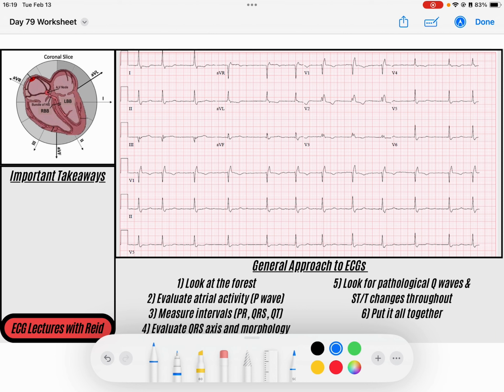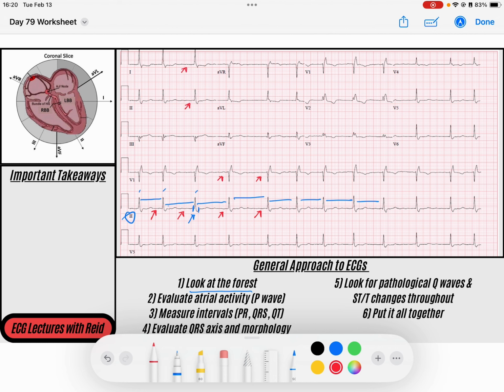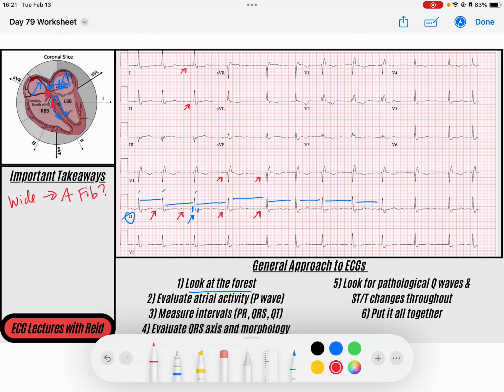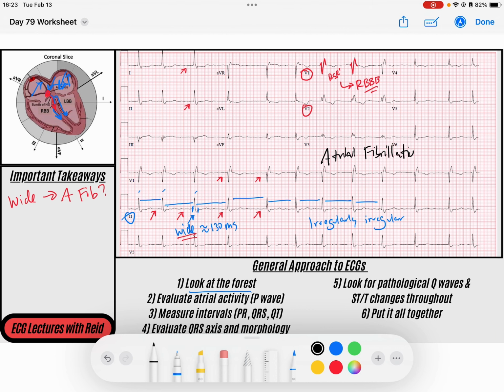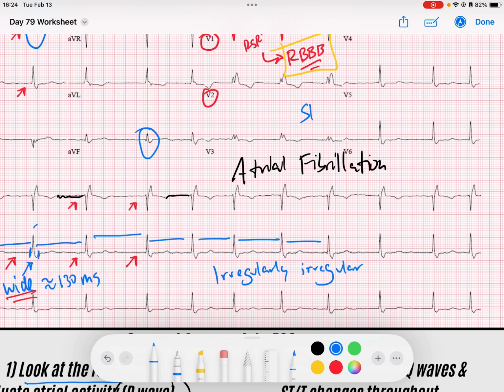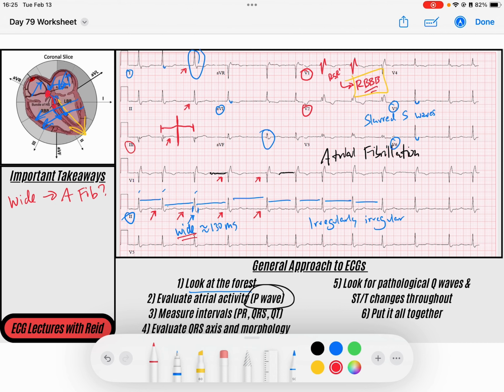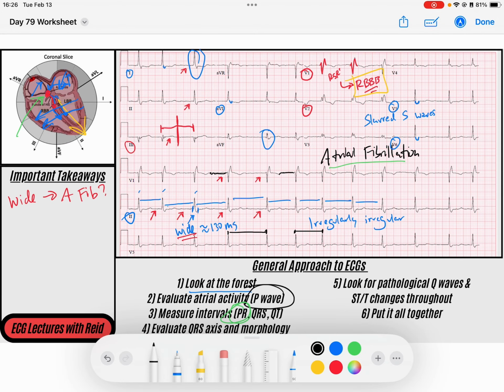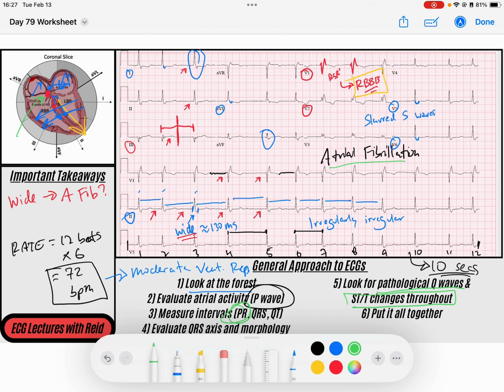EKG Test Yourself | ECG Case Study #79